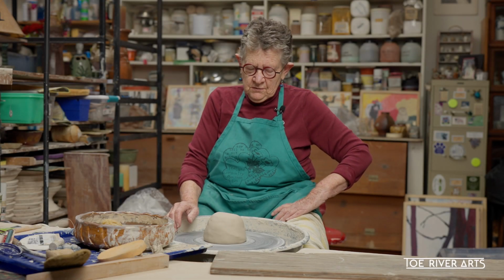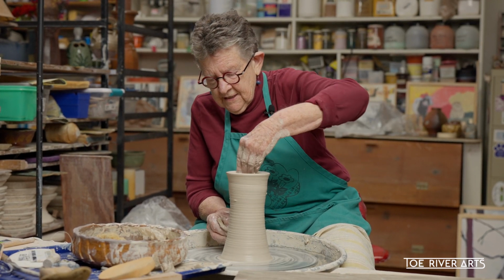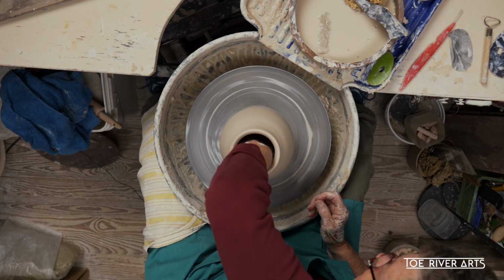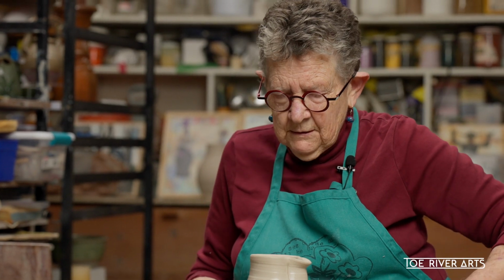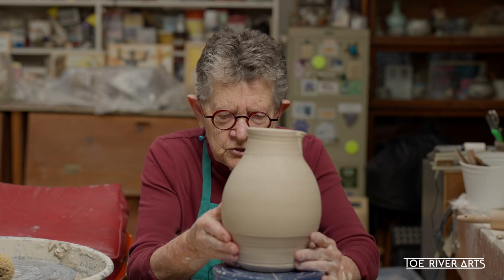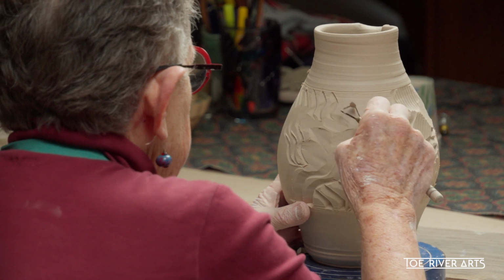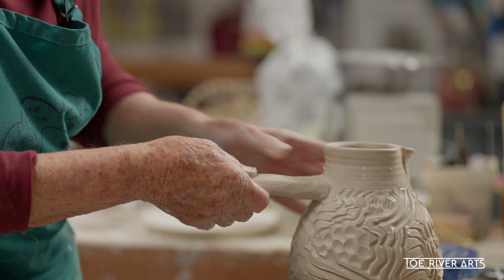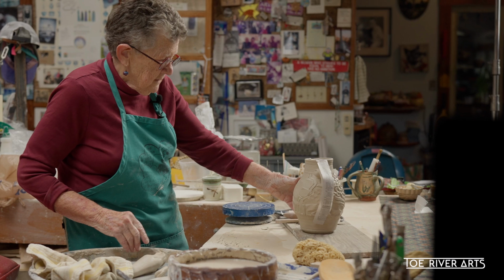Throwing a pitcher: a Cynthia Bringle Masterclass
Outstanding Toe River Arts artist & educator Cynthia Bringle shares her inimitable technique for creating a pitcher.

For more information & to see more of Cynthia Bringle's work, visit cynthiabringlepottery.com